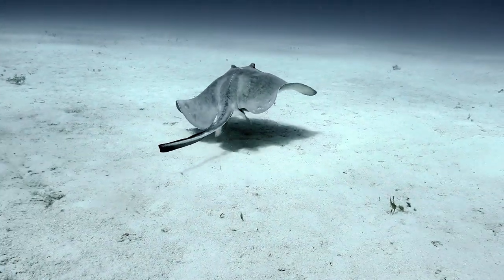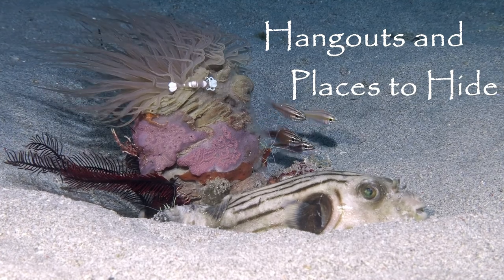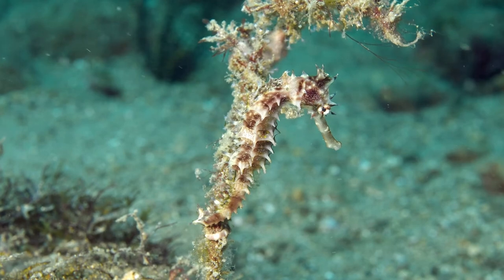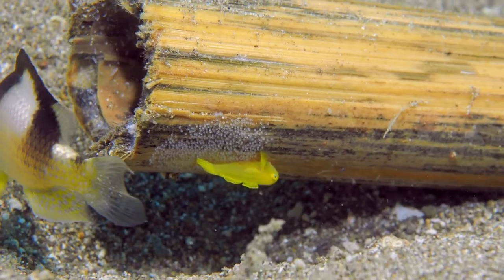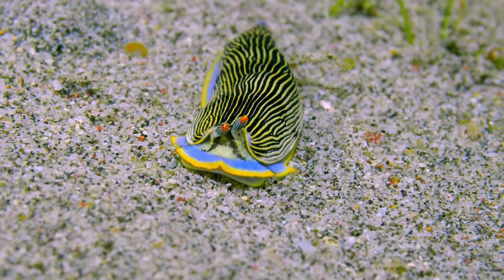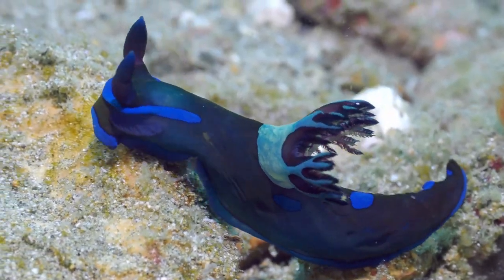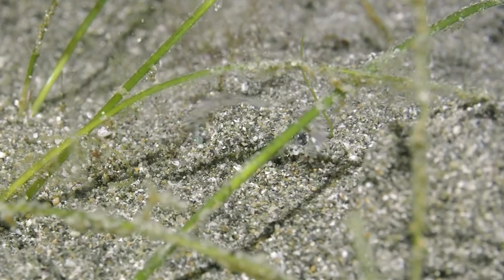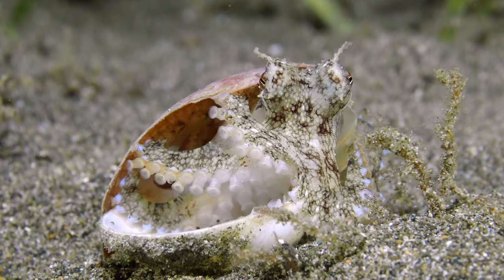2020 05 Sand DDeavenport HiQual YouTube ver01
The topic "Sand" may seem a bit strange for an underwater film but on closer inspection, the variety of things living in, on, and above it is astonishing. You might be amazed at what you see and experience.